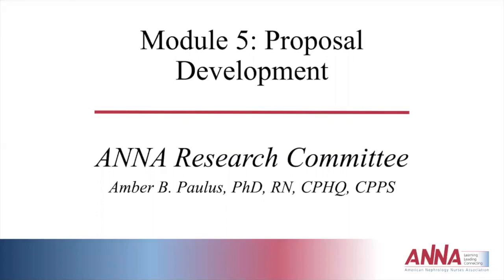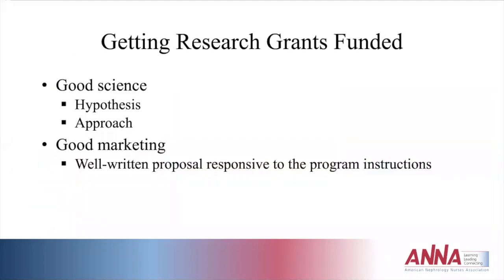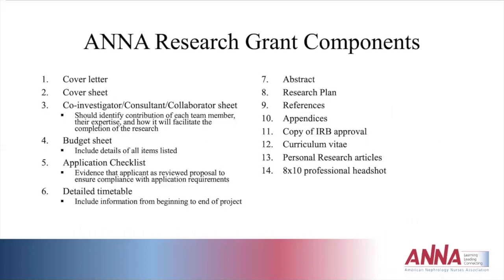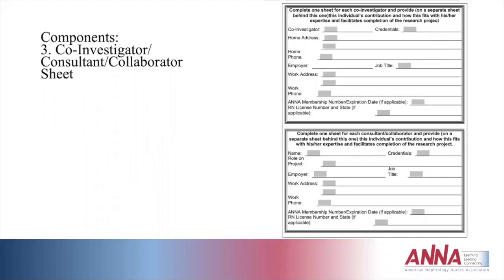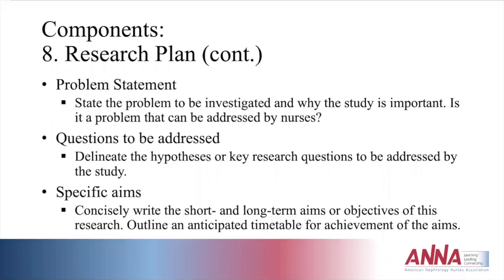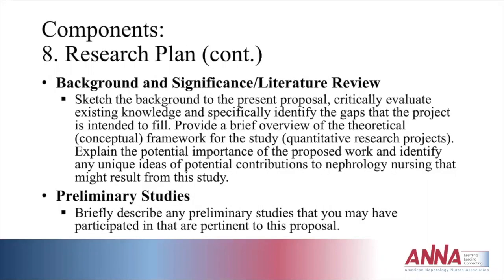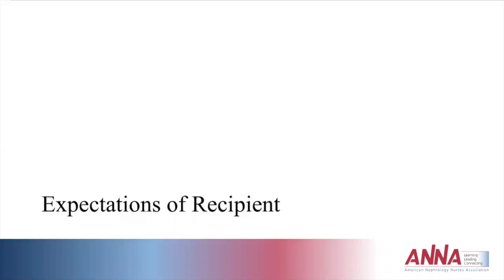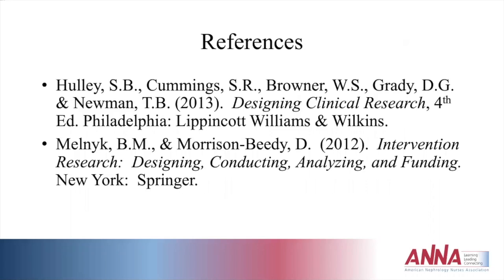Proposal Development - Research Module 5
Developed by the 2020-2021 ANNA Research Committee, the ANNA Research Modules are a series of five educational programs that provide in-depth detail for nephrology nurses to use as a resource in developing research and research grant proposals. The series is designed to assist ANNA members in applying for the clinical practice, research, and evidence-based practice grants available through ANNA.

The content for each module is free for ANNA members and nonmembers. Contact hours are available for each module (processing fees apply): $10 ANNA Members, $15 Standard.

to purchase CNE / NCPD contact hour credit. Simply create a free ANNA account and log in to access.